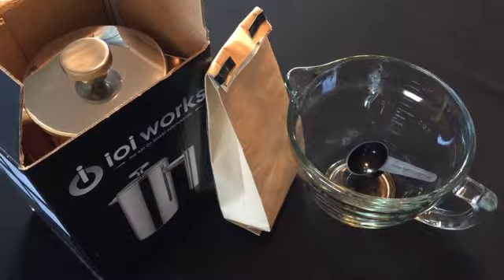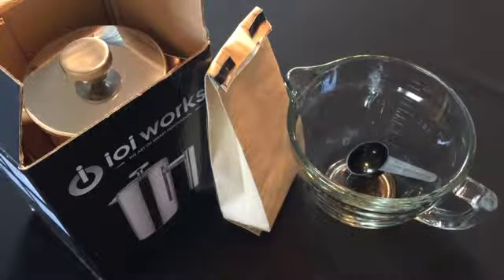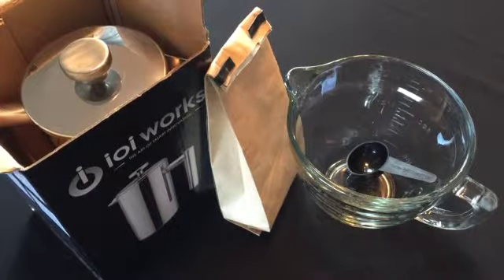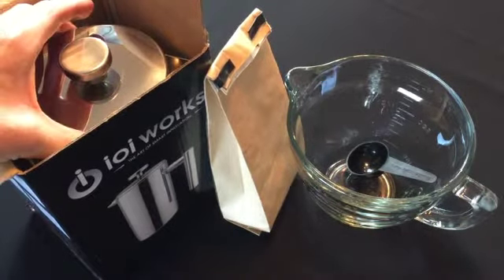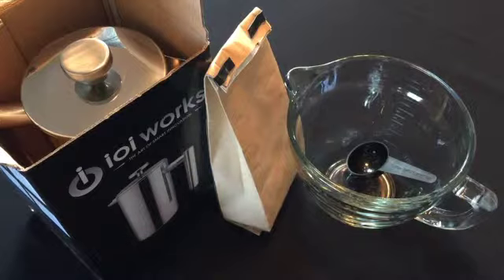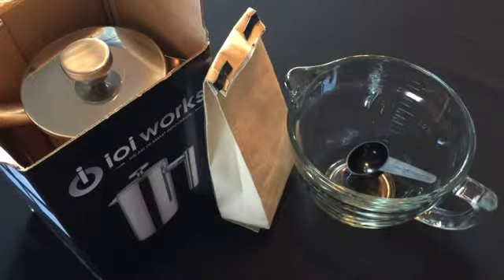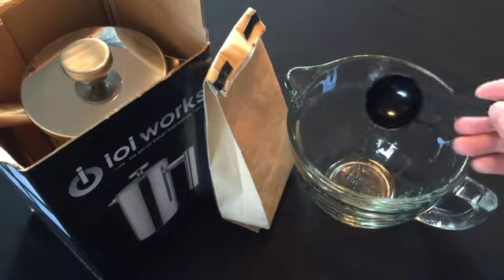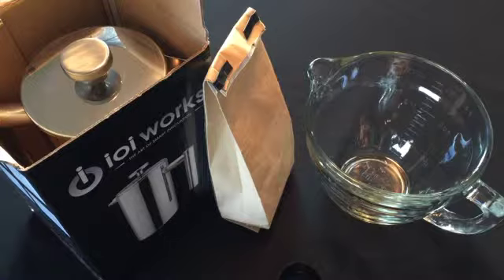Make Incredible French Press Coffee - Part 1 ioi Works™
Click the above link to get the ioi Works™ Stainless Steel French Press on Amazon.com